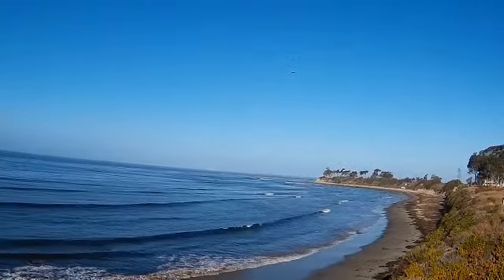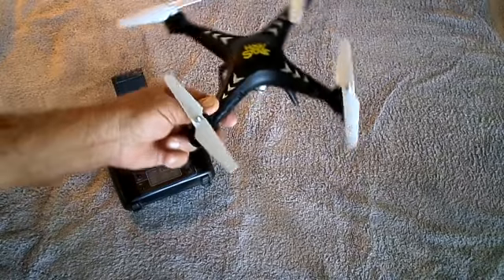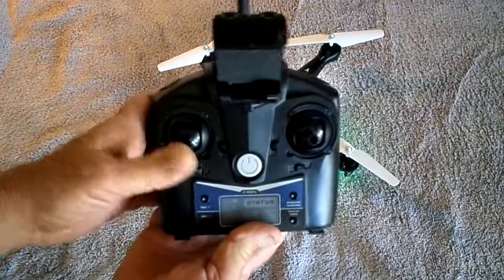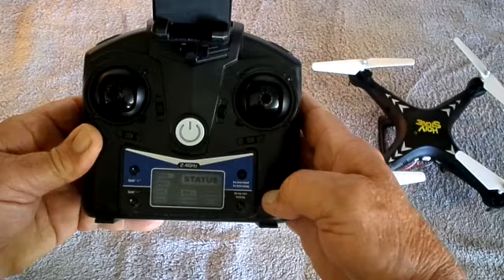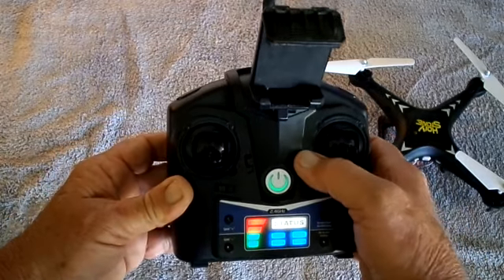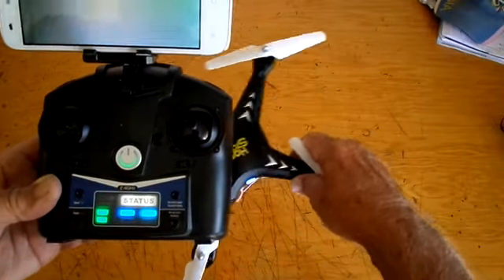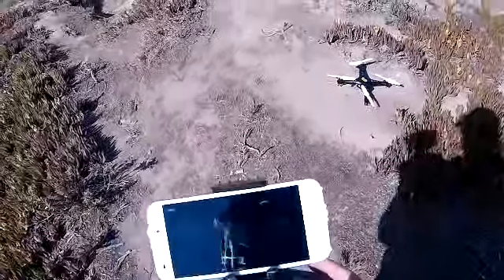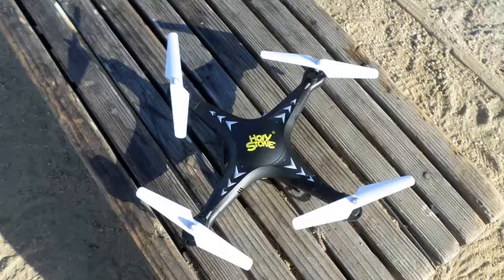HS 110 Holy Stone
If you liked this demo please purchase from my Wow. Altitude hold, finally. A little weird getting going because the throttle stays in the middle of the action. you take off by pushing a button. goes up to about 3 feet and waits for your command. Lands the same way, push the button and it slowly feathers down. Very easy for a beginner. It has fpv that you watch thru you smart phone. you can also record video thru your smart phone. Very Happy with it.